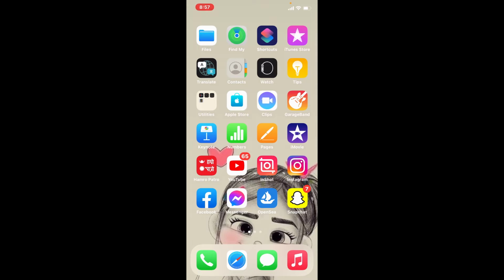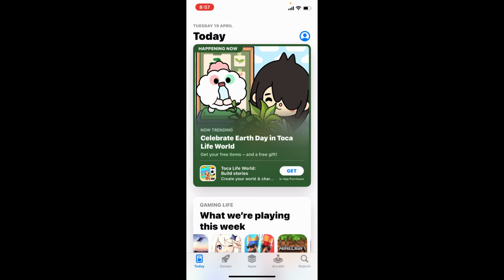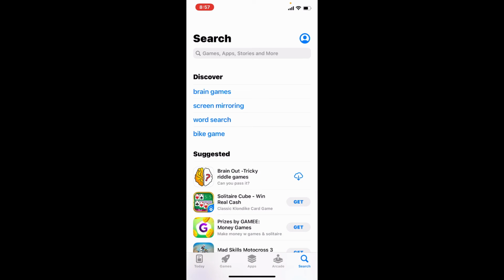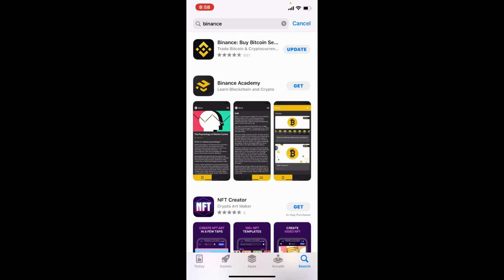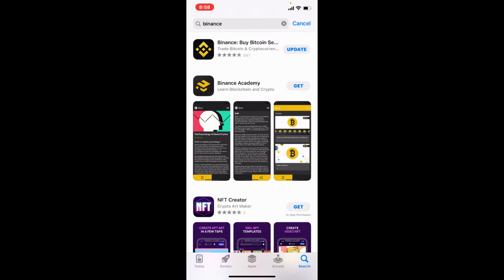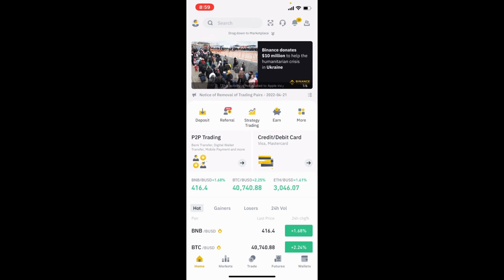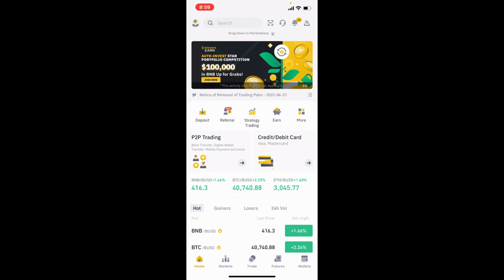How To Update Binance App On Iphone 2022?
Today I'm going to be showing you how to update your Binance application using an iPhone. Updating applications helps to build a loyal user base. So, in order to update your Binance application, first open up your app store. If you're using an iPhone, go to the search button near the bottom right hand corner and tap it. Type in "Binance" and search. Tap the "update" button and wait for the app to be updated.

When the application gets updated, you'll be able to see an "open" button pop up right next to the app. Tap it on and enjoy the latest version of your binance application on your smartphone.

That is how you'll be able to update your Binance application using your iPhone. I hope the tutorial was helpful to you. I'll be back soon with more videos like this.

0:37 Update Binance Application Using Iphone
1:18 Outro